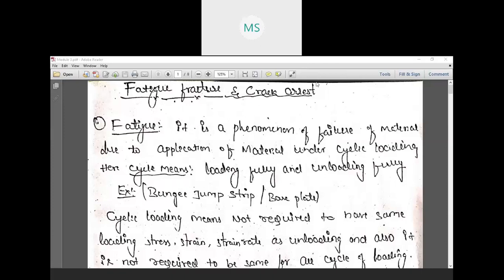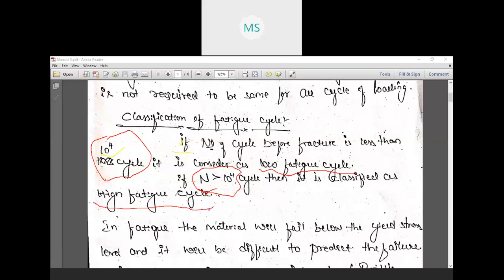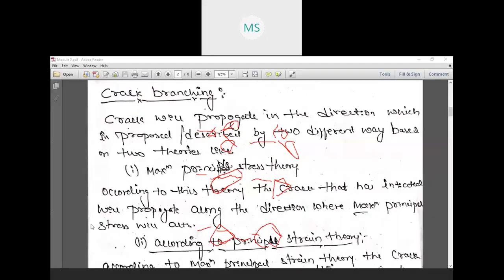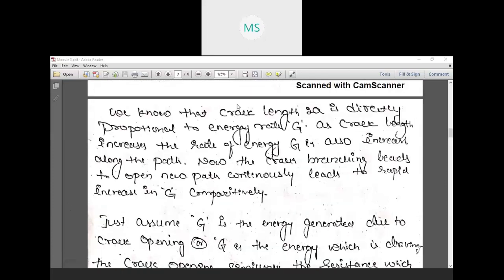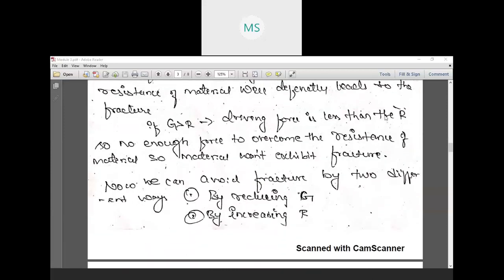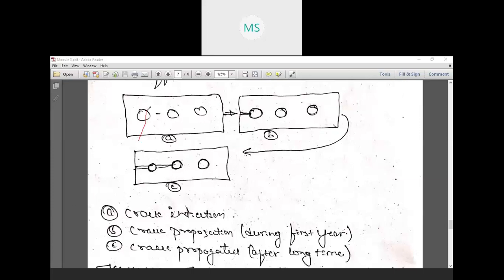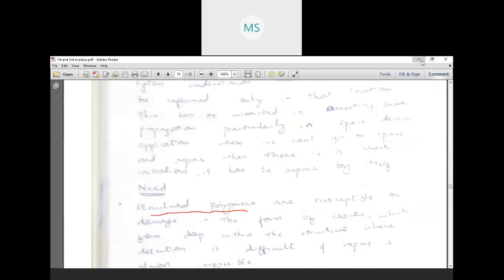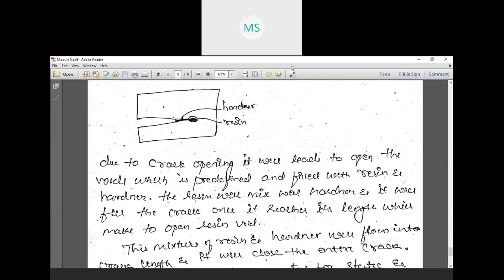FM Module 3 Part 1